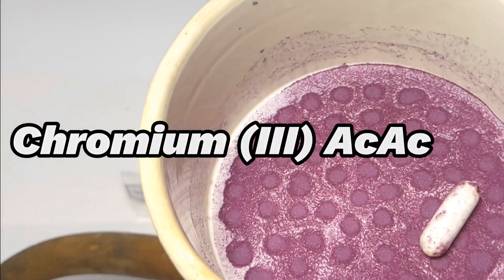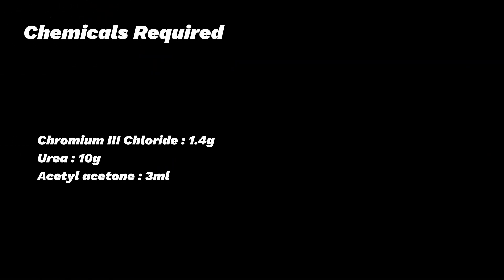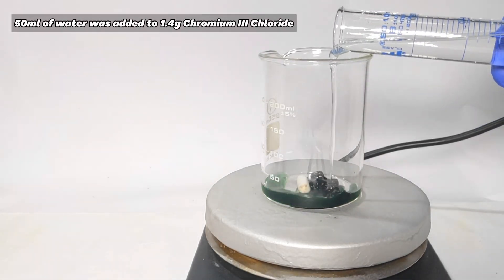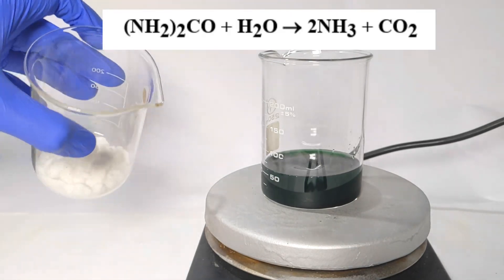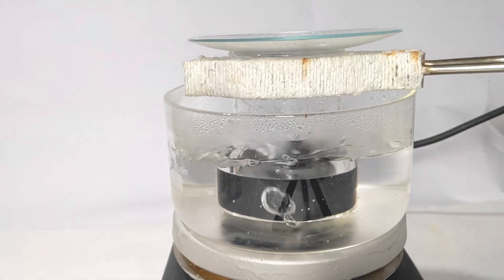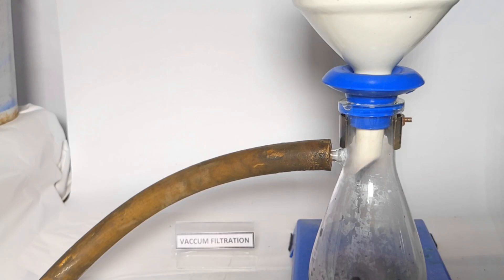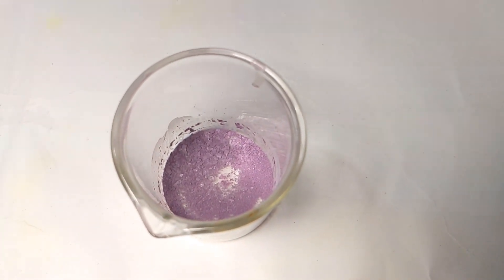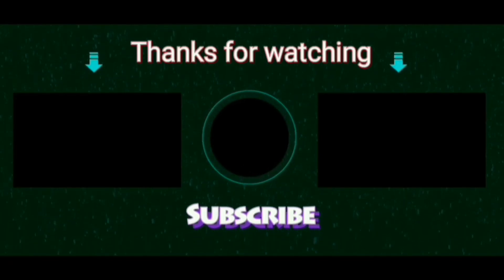Chromium Acetylacetonate : Preparation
Hello friends, in this video we will be preparing Chromium III Acetylacetonate using chromium III Chloride and Acetyl acetone

chemicals Required
Chromium III Chloride : 1.4g
Urea : 10g
Acetylacetonre : 3ml

Urea is added to the solution which break down to give ammonia which will make the solution basic owing to formation of a very reactive coordination complex which then react with acac to form our final product

Or